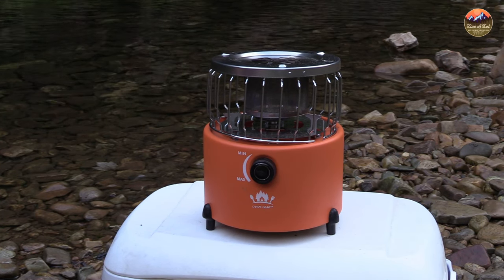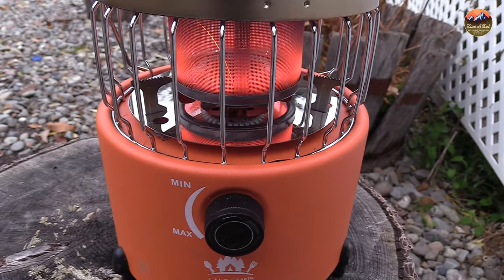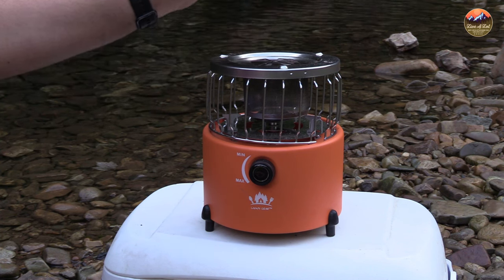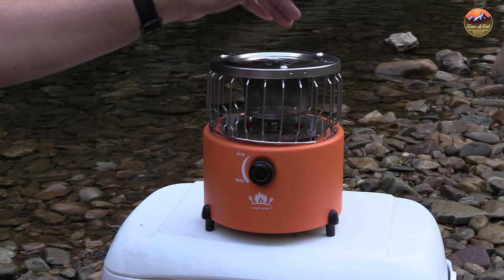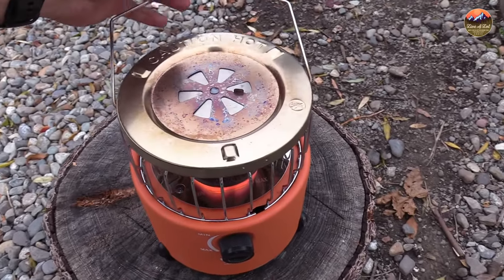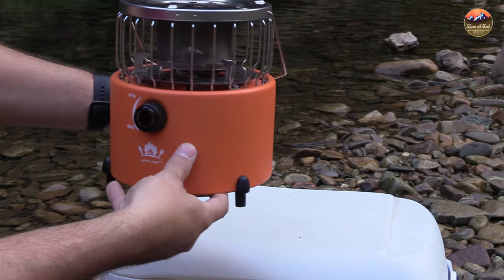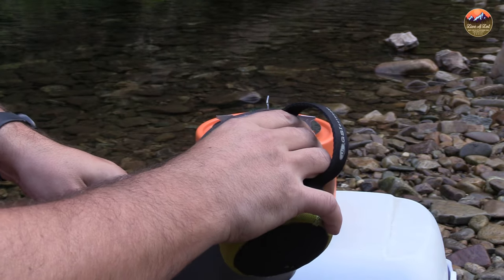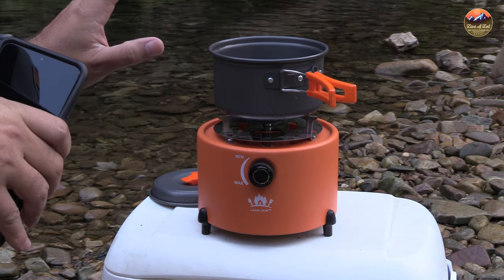Best Portable Propane Camping Heater & Camp Stove: Campy Gear 2n1 Review (TESTED) Tent & Car Heater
Best Propane Camping Heater & Camp Stove:
Campy Gear 2 in1 Review (TESTED) Propane Tent & Car Heater

In This Video:
Campy Gear 2 in 1 Portable Heater & Stove
Carbon Monoxide Detector (Battery Powered)
Bisgear Lightweight Cooking Set
GSI Backpacking Travel Mug

Our Camping Gear:
Trekology Yizi Go Portable Chair (2 Pack)
King Camp Outdoors 3 Season sleeping Bag
Ourdoorsman Lab Self Inflating Sleeping Pad
WiseOwl Backpacking/Camping Quilts
Sawyer Mini Water Filtration System
LED Flame Light
Solar String Lights
Klymit Luxe Pillow
UCO Silverware Set
GSI Outdoors Coffee Drip System

Fall camping is so much more cozy now that we have our Campy Gear 2 in 1 portable propane camping heater and camp stove. It's a really versatile little piece of camping equipment. It has quickly turned into our favorite portable camping heater. The fact that we can all sit around it and get heat from a 360 perspective is a huge selling point for my family of 5. We can all sit around it and warm our hands. Other propane camping heaters are front facing and make it hard for more people to be able to warm up at the same time.

The fact that we can use it as a camp stove is just the cherry on top. We can use the top to slow cook with less heat and the bottom to quickly boil water for dehydrated meals or coffee. It's a wonderful little system and has been easy to use and extremely reliable. The only downfall that I have found so far is the lack of a push button start up. Which isn't a big deal since I wont be taking it backpacking and only camping due to it's larger size. We will always have a lighter to easily light it when camping.

This can also be used for survival situations when you lose power during cold times. Just make sure that you are monitoring your CO2 to make sure everyone is safe. Anytime using something inside that has an open flame, there is risk. Make sure to consider getting a CO2 alarm before using this in a tent or a closed room.

Don't settle for living a little when you can get out there and live a lot!

Check out some of our other great camping gear reviews and adventure videos!